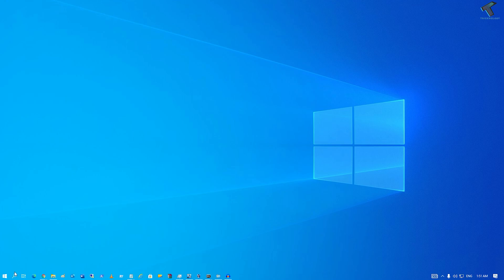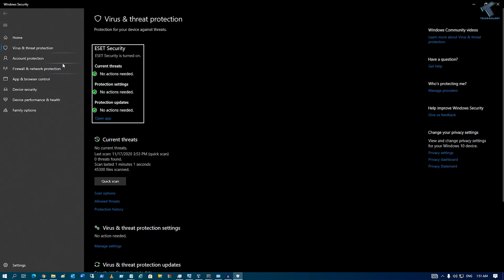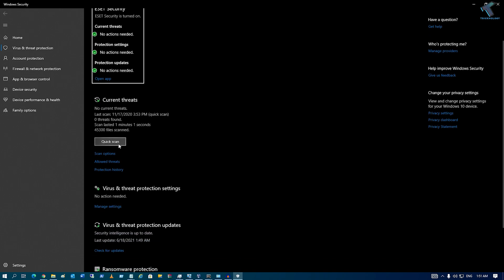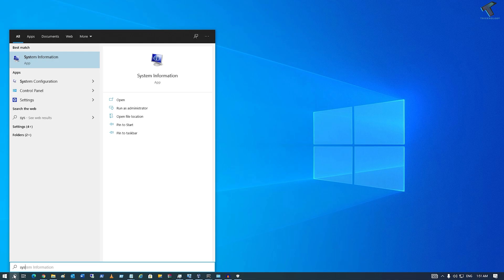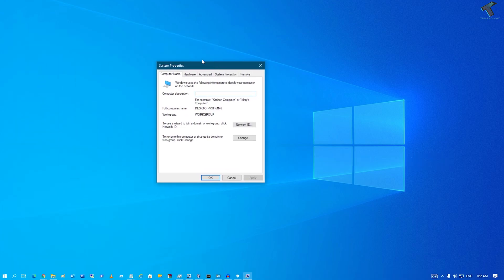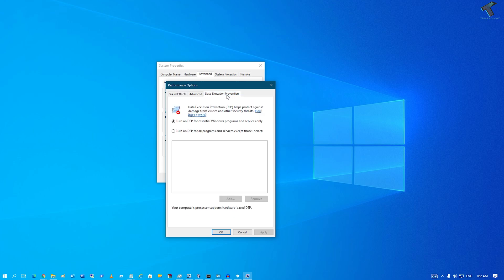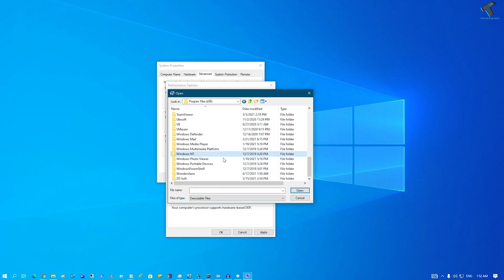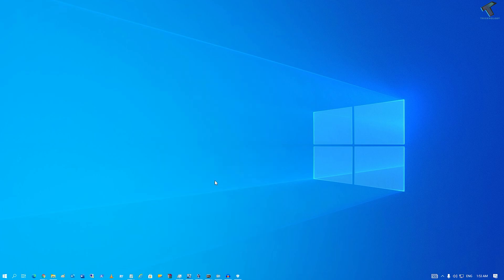How To Fix The 0xc00005 Application Was Unable to Start Correctly(Click OK to Close The Application)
In this video tutorial, I will show you guys how to fix The 0xc00005 Application Was Unable to Start Correctly. Click Ok to Close The application problem.